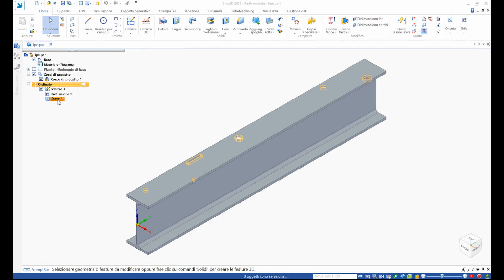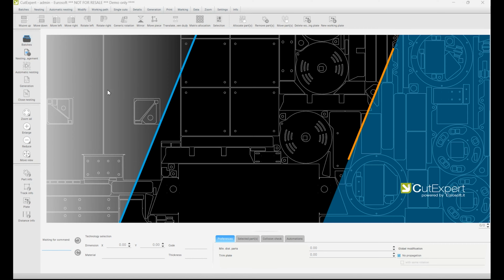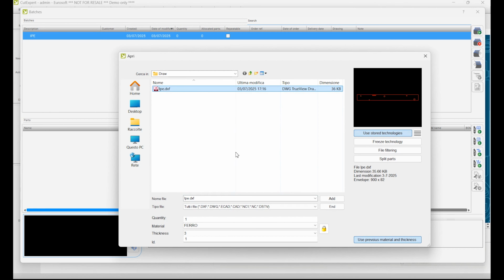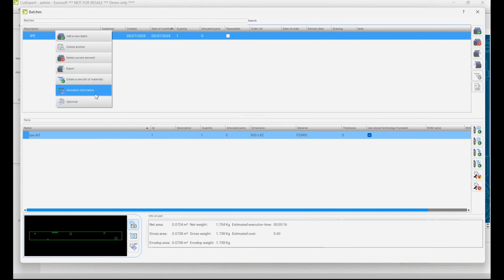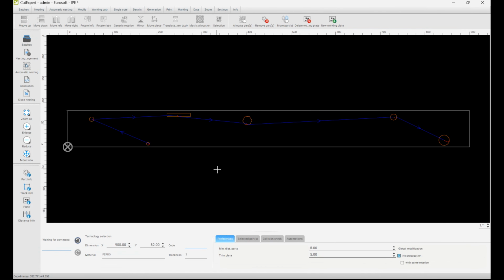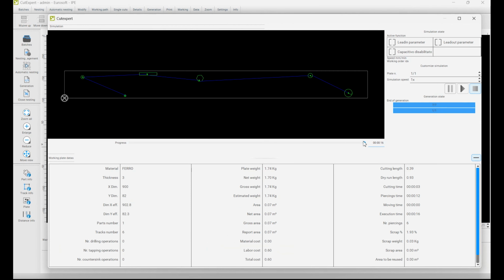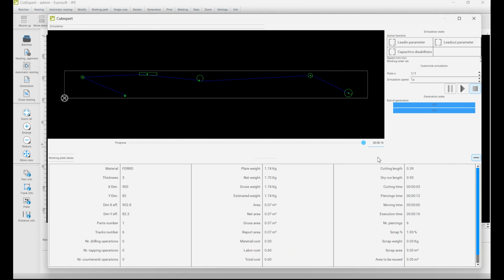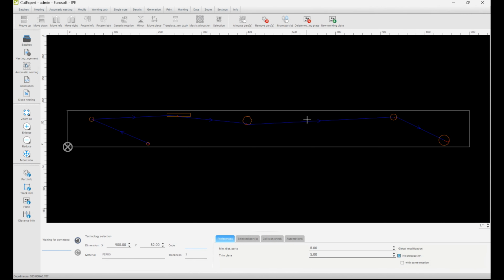Structural profiles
With CutExpert, thanks to a dedicated software option, it is possible to quickly and effortlessly perform machining operations on structured profiles, such as H-beams, square, or rectangular tubes.
This specific function is designed exclusively for working on the outer faces of these profiles, and not for performing initial or final cuts.